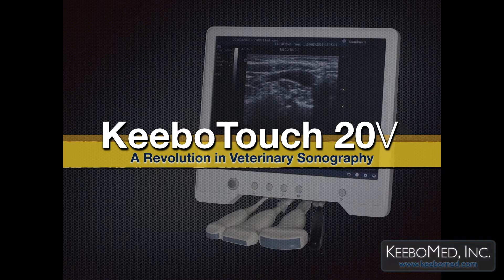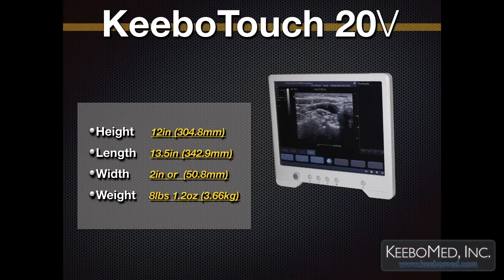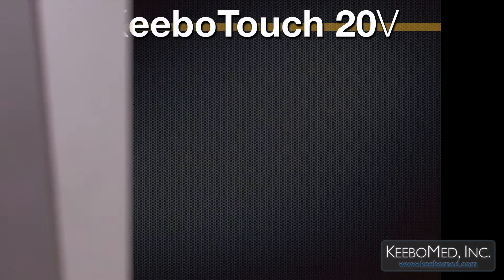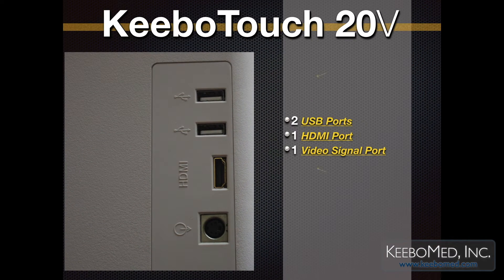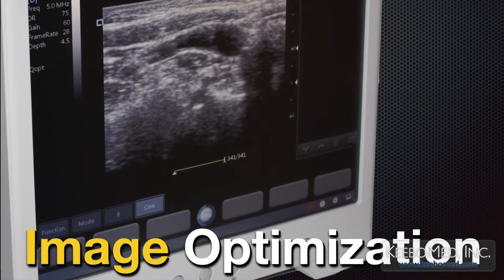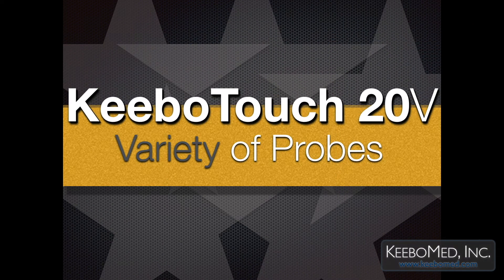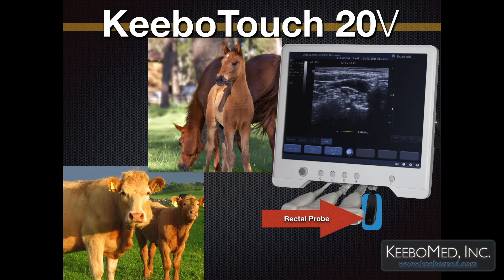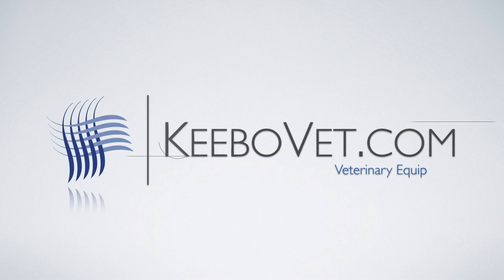KeeboTouch 20V: A Revolution in Veterinary Sonography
KeeboTouch 20V is a Highly Portable Ultrasound with the latest features in technology. for more information or to purchase.